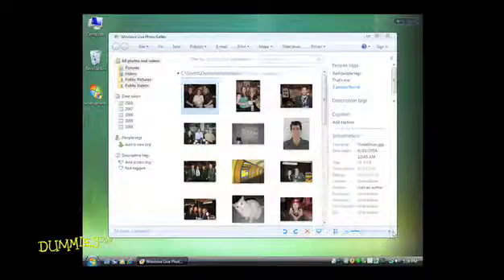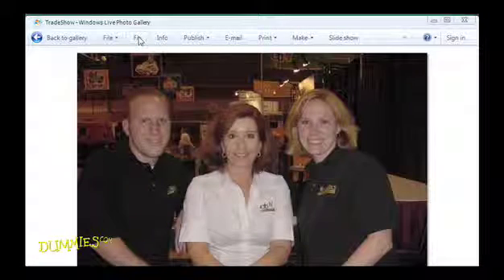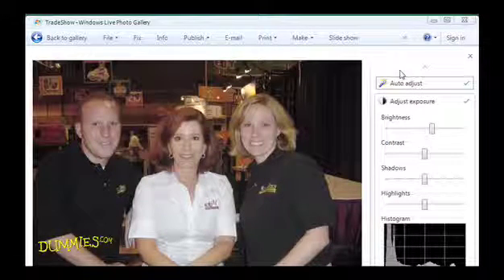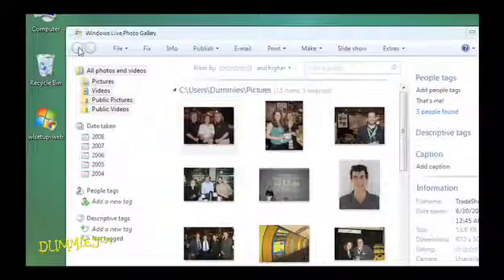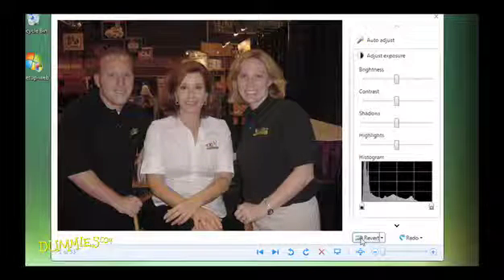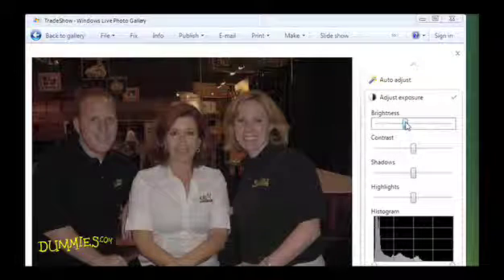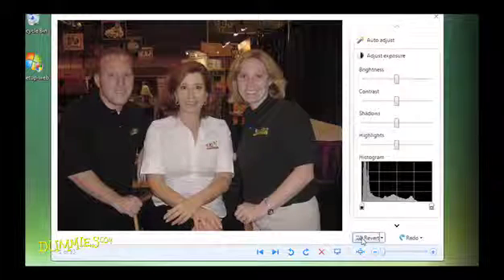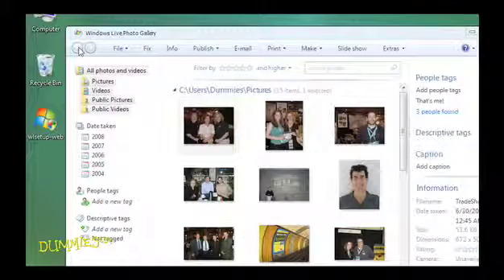How to Adjust Image Exposure in Windows Live Photo Gallery For Dummies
Windows Live Photo Gallery is a free photo editing program designed to work with Windows 7. With Photo Gallery, you can quickly and easily adjust the exposure in your digital images, making overexposed images darker or underexposed images lighter.